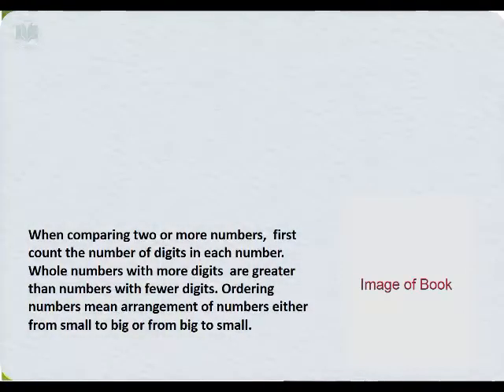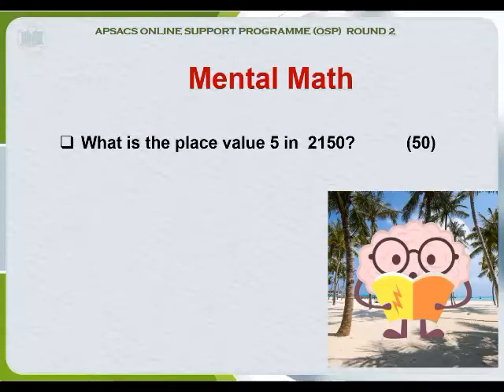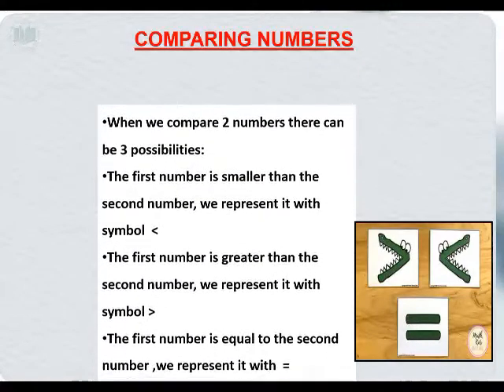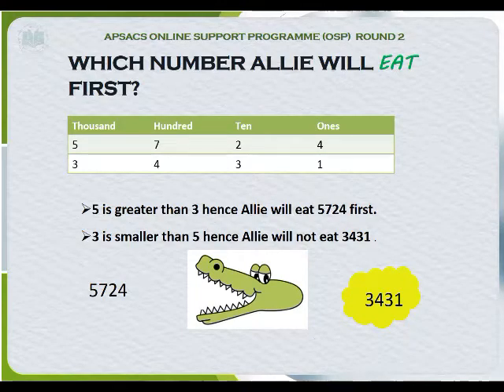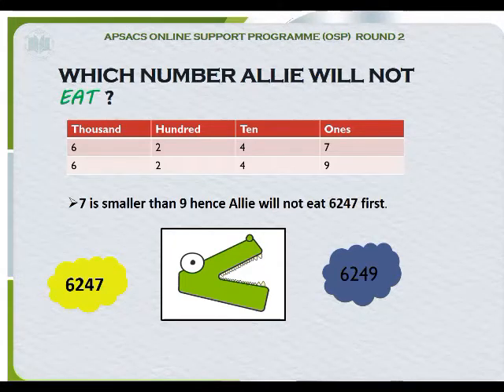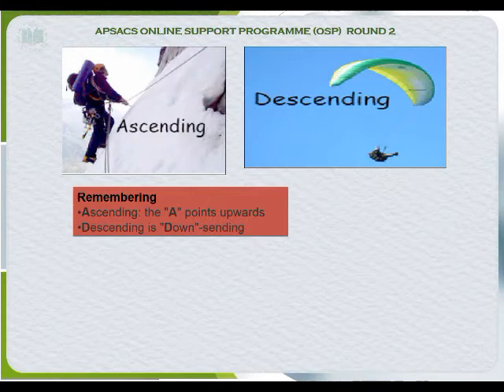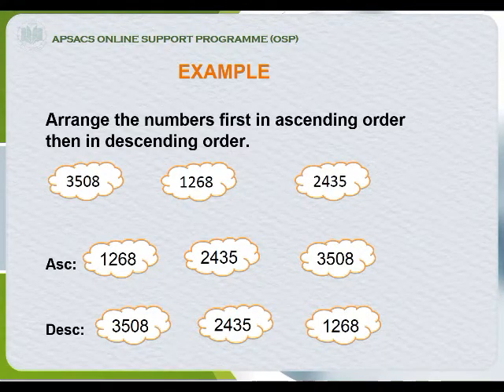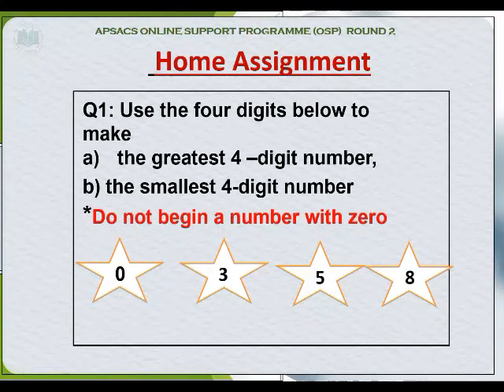Week 17 Class 3 Math